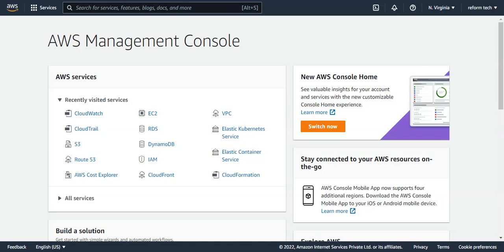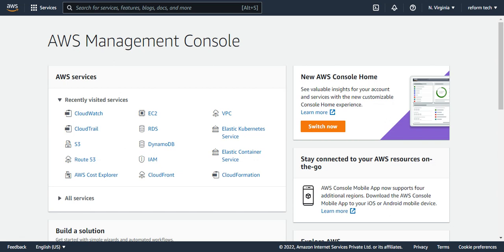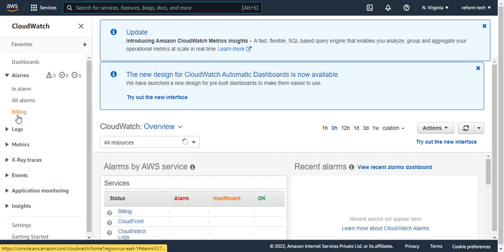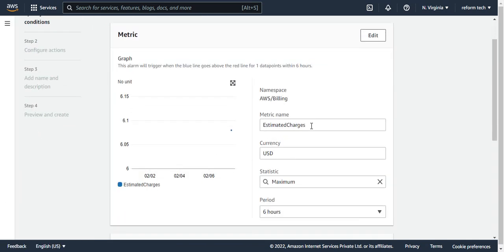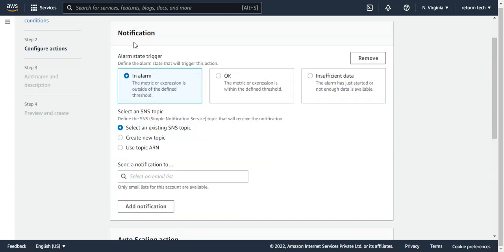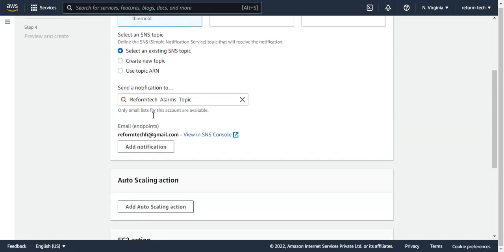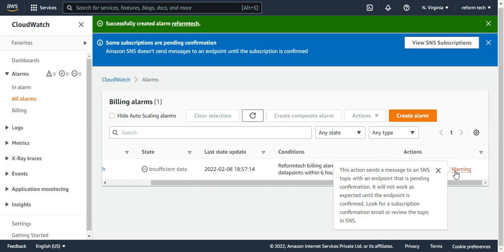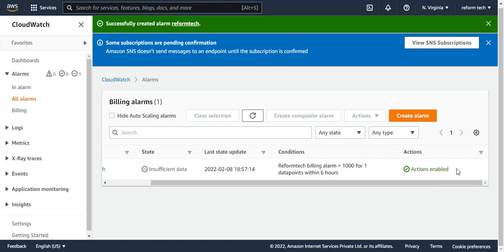AWS | CloudWatch | How to set billing alarm using CloudWatch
In this video, you will learn about CloudWatch and will show you how to set billings alarms using cloudwatch and trigger an email as a notification